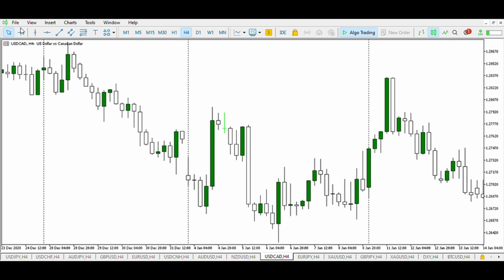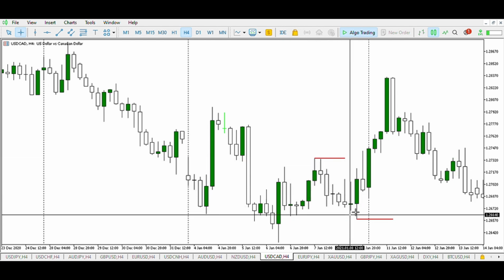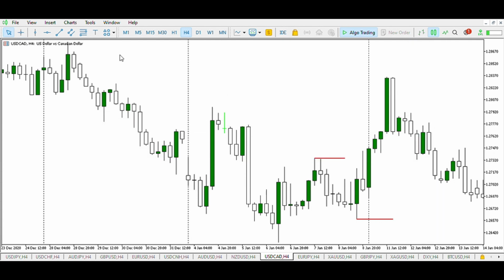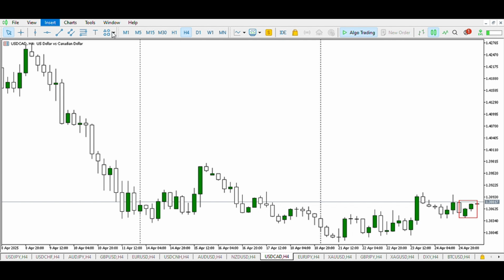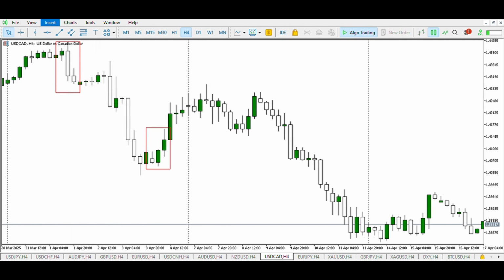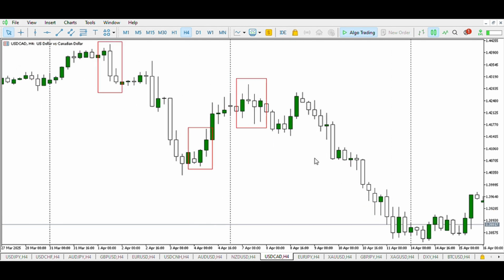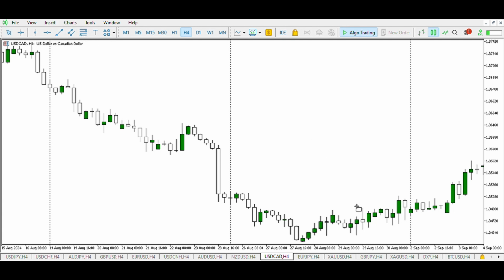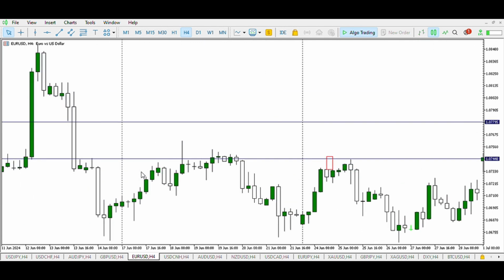Understanding swing points: How to identify profitable reversals and trends in the forex market.